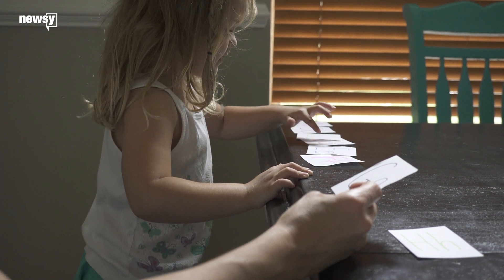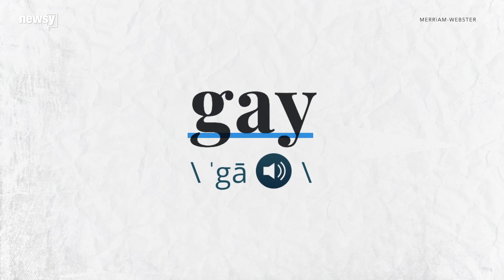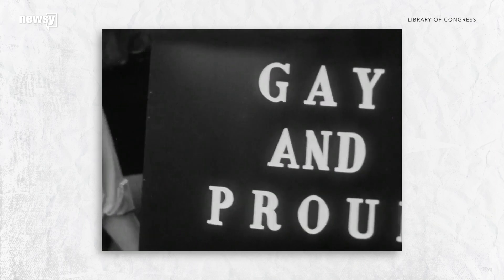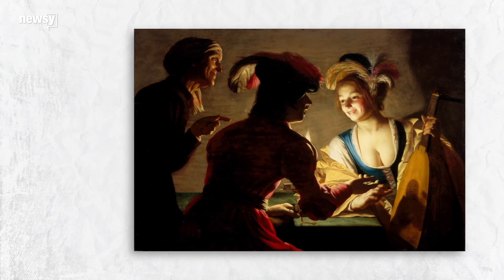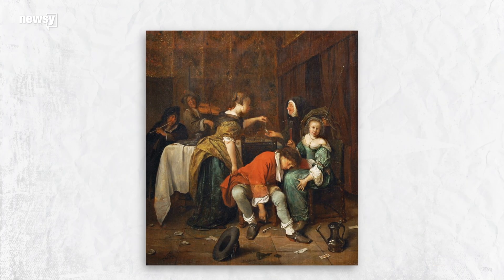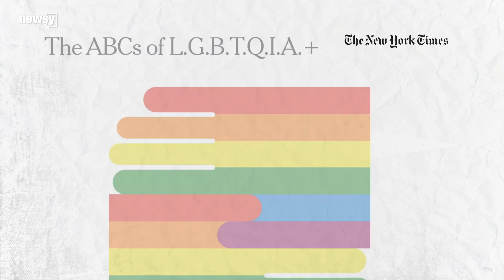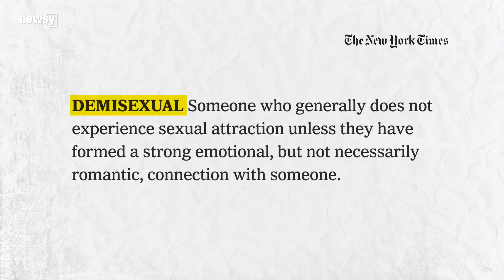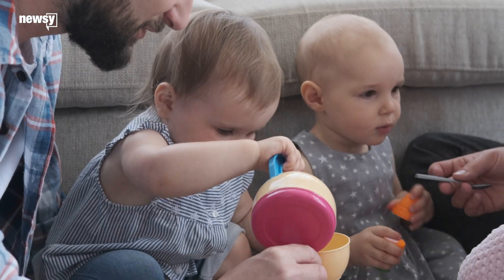The Origins Of The LGBTQIA+ Acronym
It may seem textbook, but textbooks are constantly being revised.